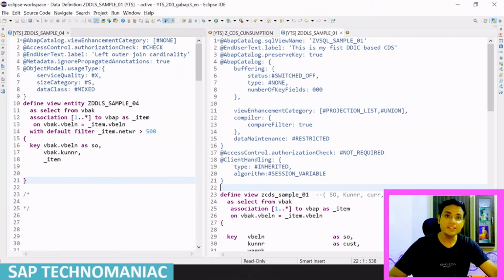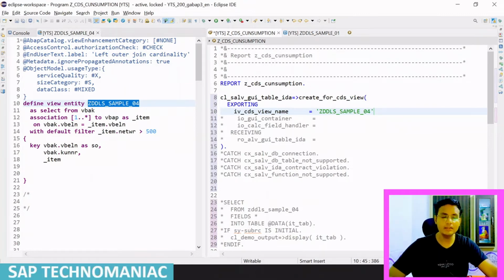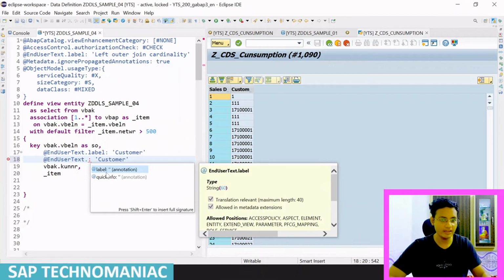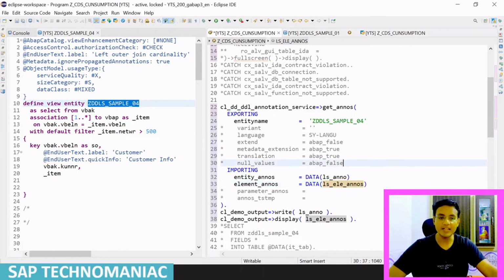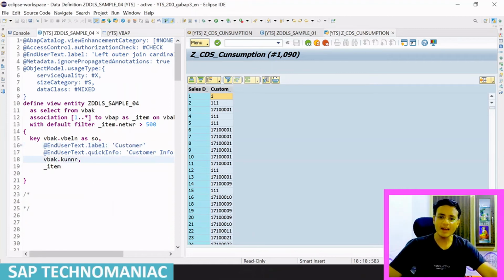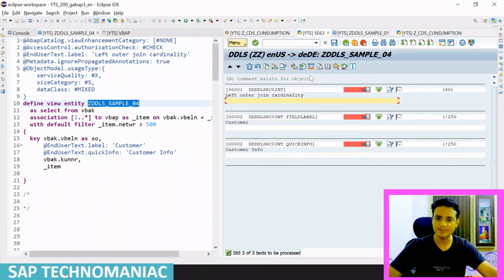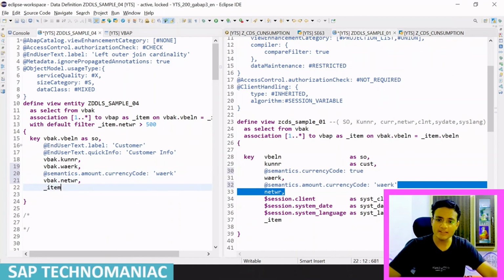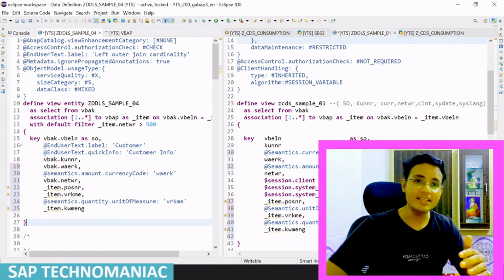Element Annotation CDS Part 14 ABAP on HANA Course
Chapters:
0:00 Intro
1:32 End User Text label and Quick Info Annotation
10:36 Find all annotations used in CDS
17:02 Language translation for CDS
22:10  Semantics.amount.currencyCode and currencyCode
26:00  Semantics.quantity.unitOfMeasure and unitOfMeasure

Class used for evaluation:-
cl_dd_ddl_annotation_service  get_annos